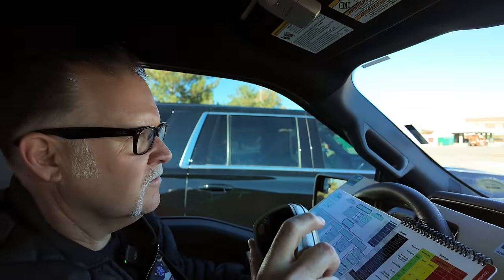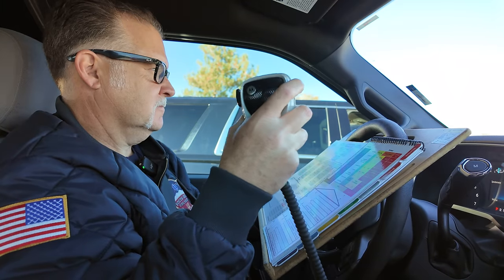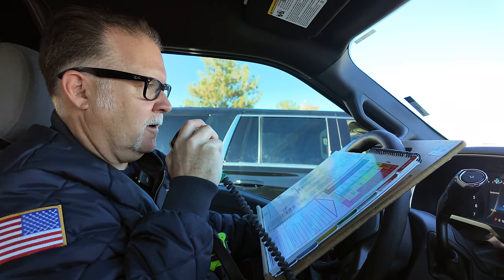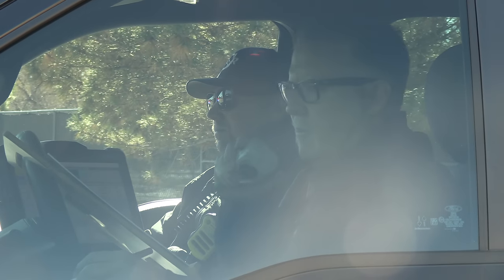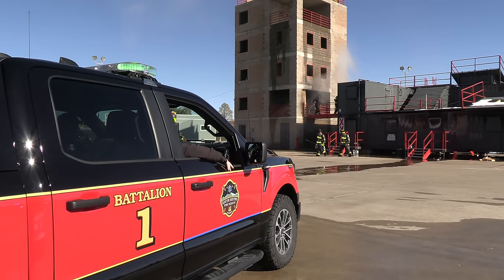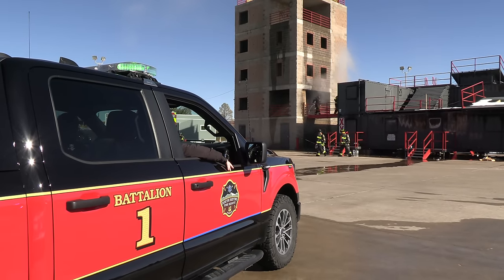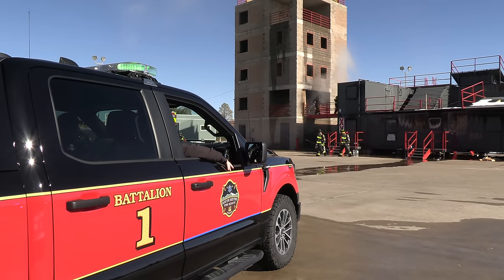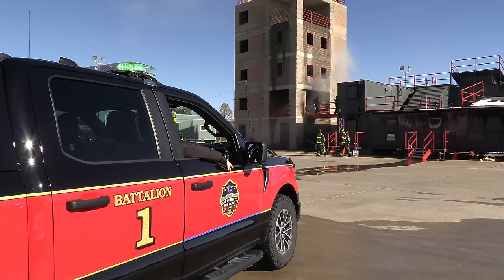Fleet Friday - Battalion Chief 1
On this Fleet Friday we take a detailed look at South Metro's newest Battalion Chief F-150 configuration. Battalion Chief's 1, 2 and 5 are receiving identical units which feature a clean cab concept and command post seating for 3 personnel.